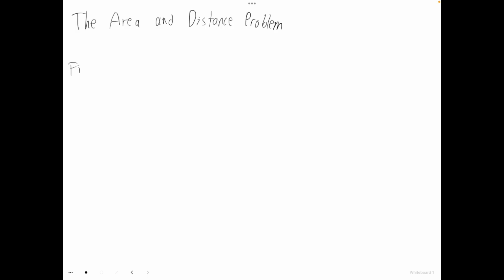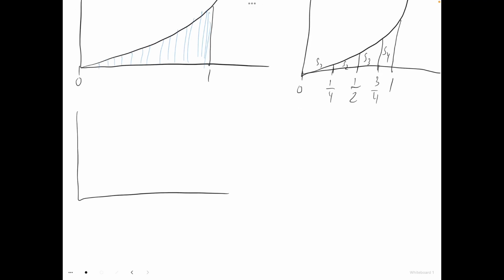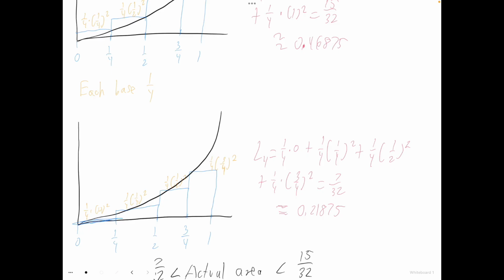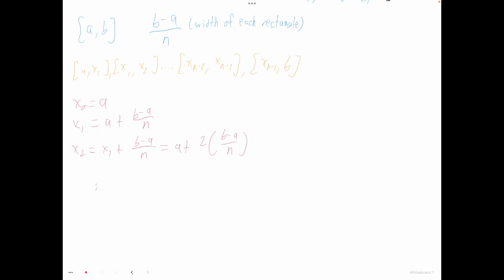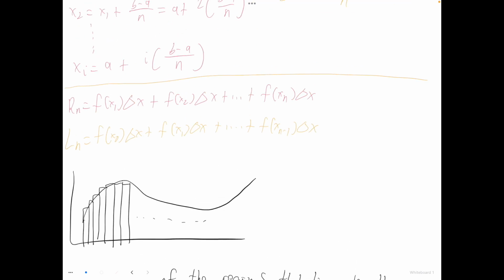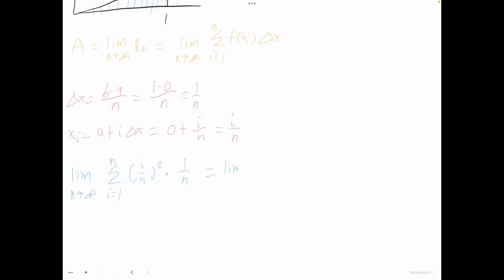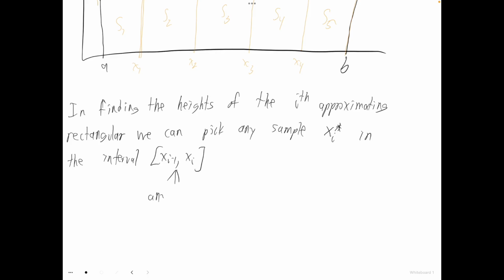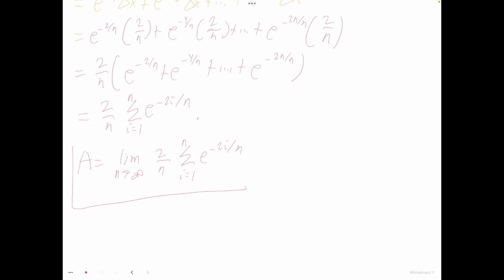Calculus 1-35 The Area Problem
In this video we discuss how to compute areas under a curve and above the x-axis.